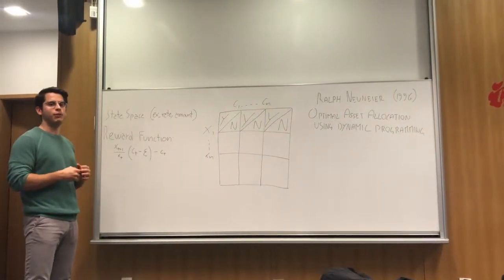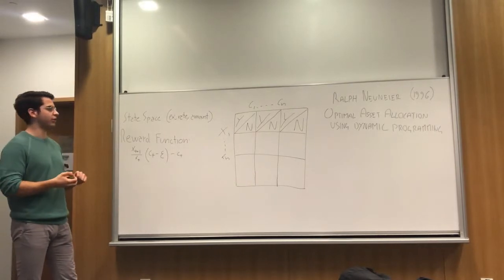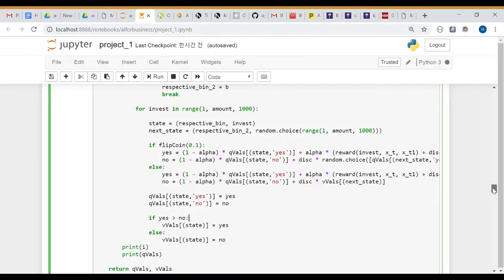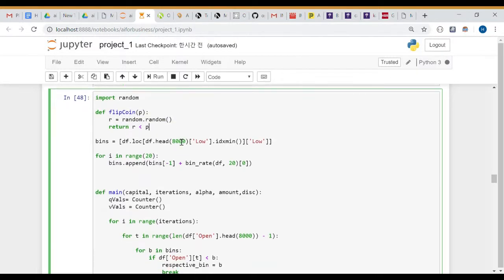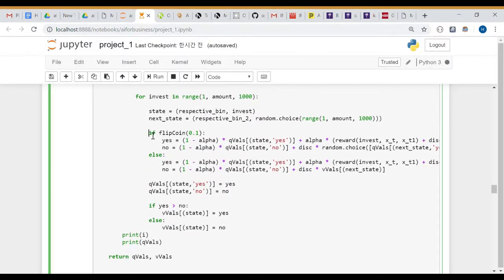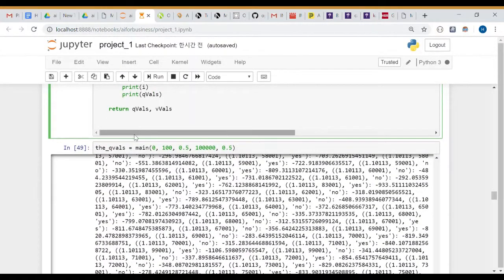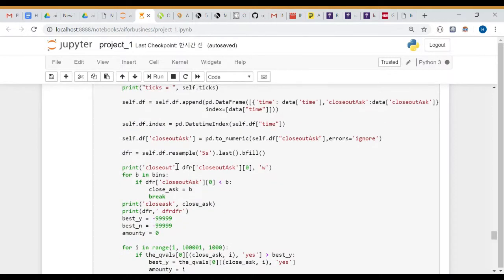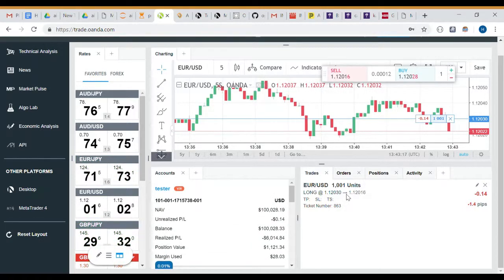aiforbusiness - Forex Trading with Reinforcement Learning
(with sources from Neuneier, Oreily, and Berkeley AI Lab)